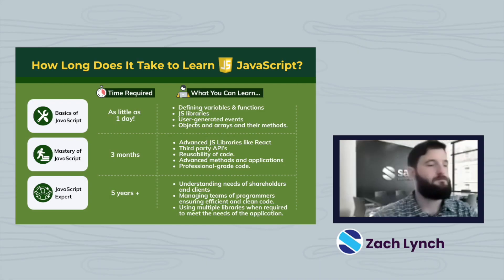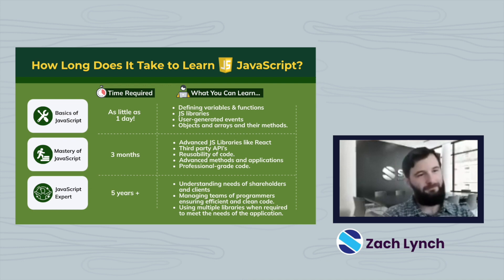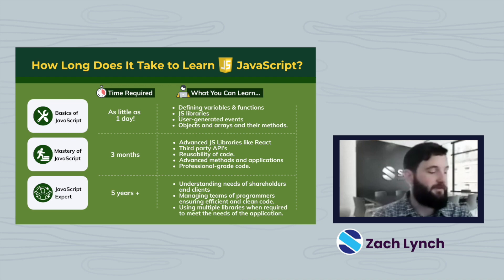How Long Does It Really Take to Learn JavaScript?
How long does it actually take to learn JavaScript? From JavaScript beginner to JS expert, Zachary Lynch, an instructor at Sabio, breaks down the three levels of JavaScript mastery. Plus, find out how you can learn the fundamentals of JavaScript in just one day at a Sabio coding workshop! Full transcript